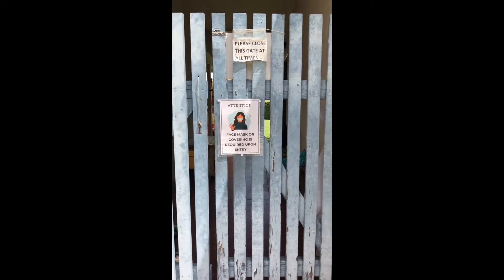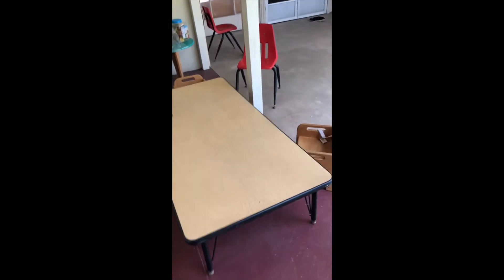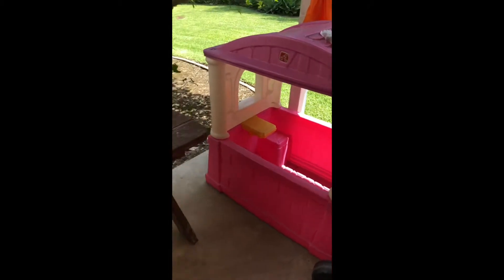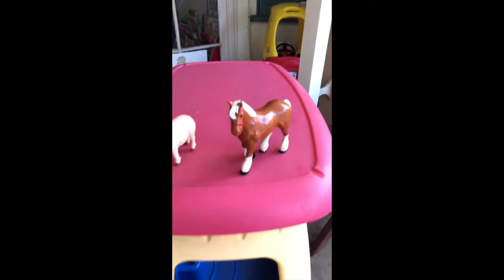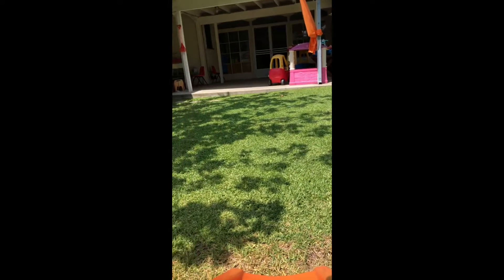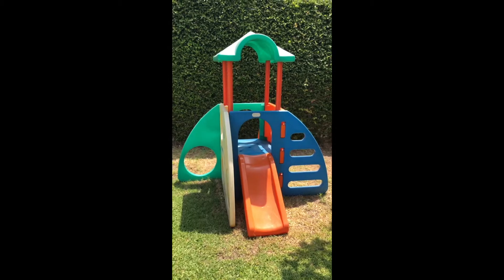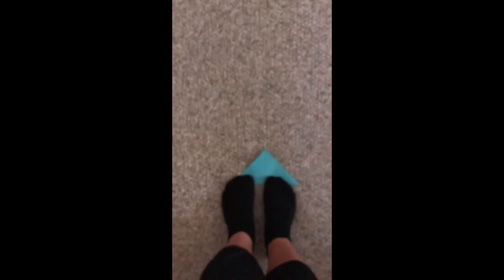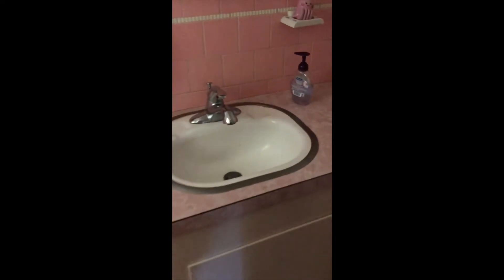Wee play Video